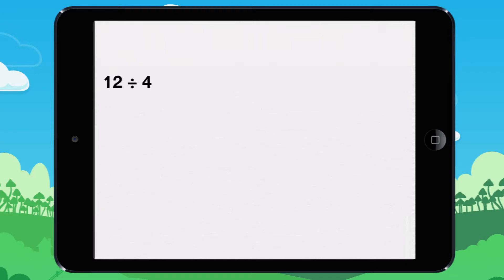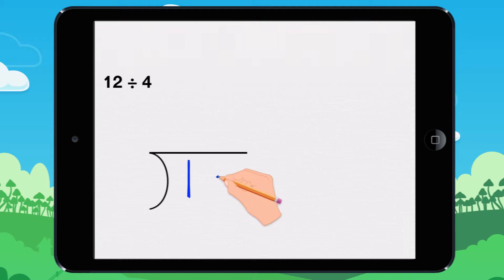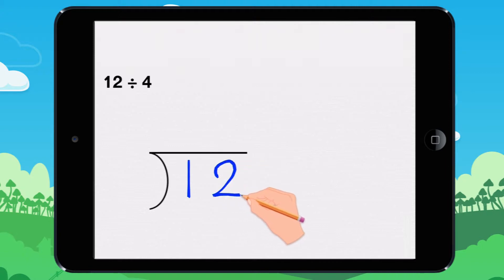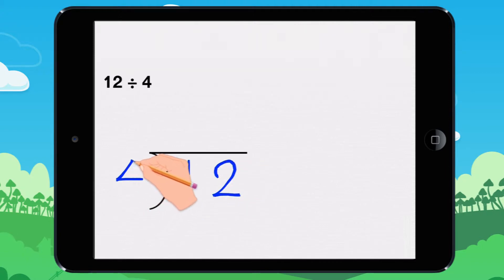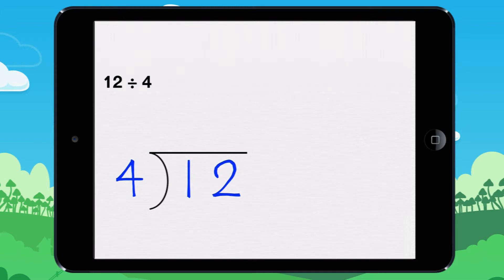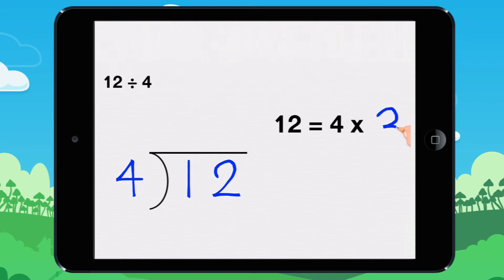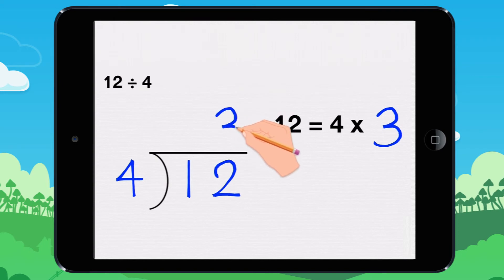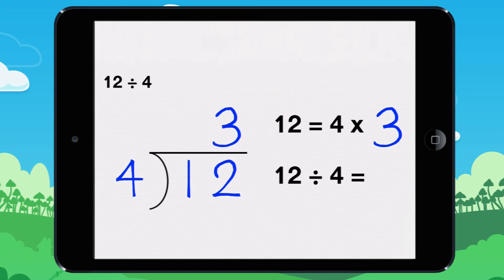Learn how to write a linear division in long division form. Lesson